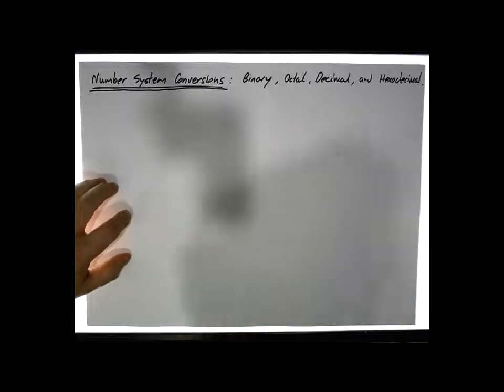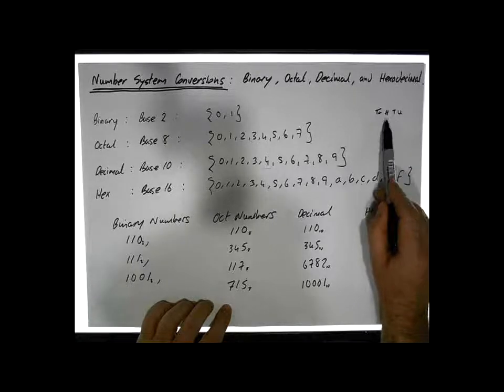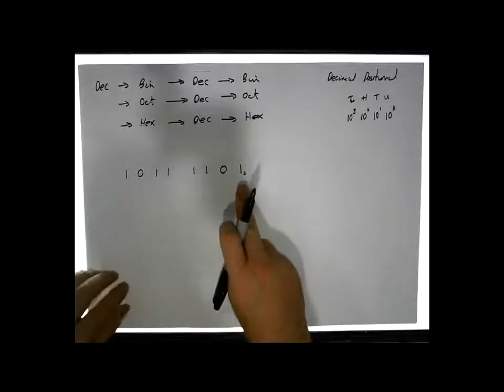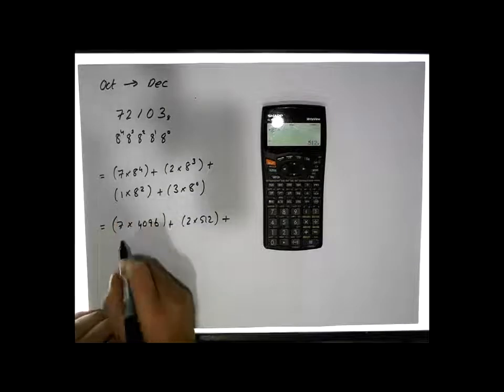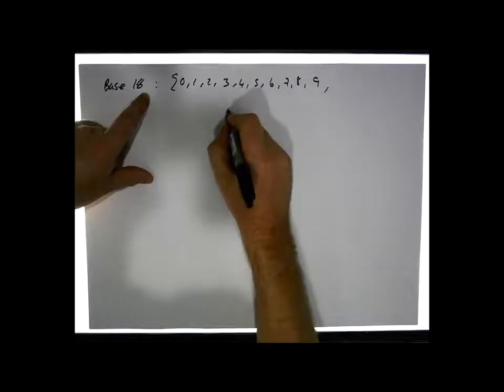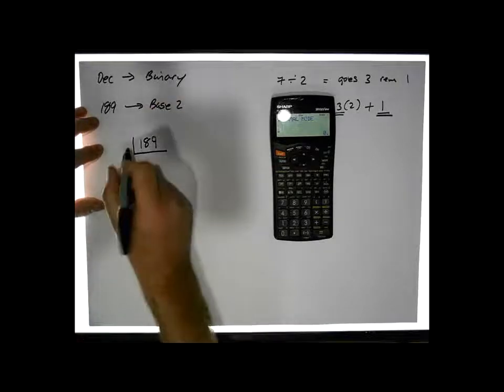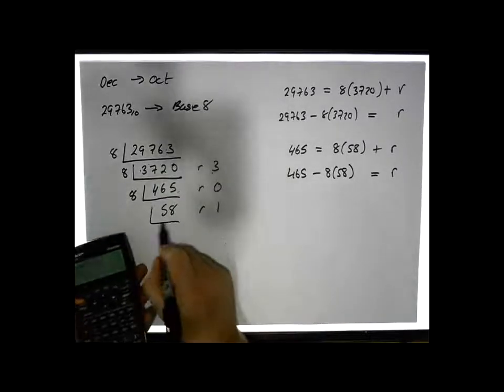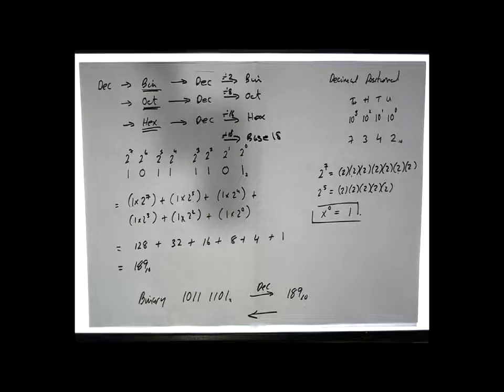Number Conversions: Binary, Octal, Decimal, and Hexadecimal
This live stream will concentrate on Number Conversions, and in particular; converting between Binary, Octal, Decimal, and Hexadecimal  numbers.